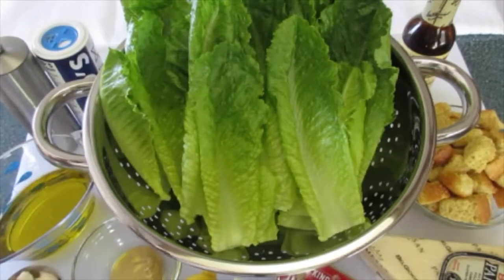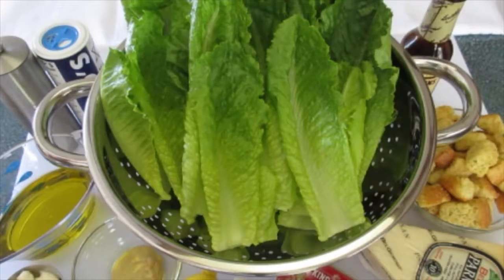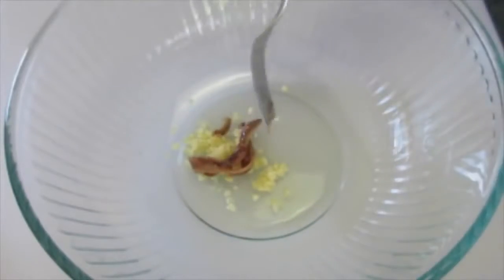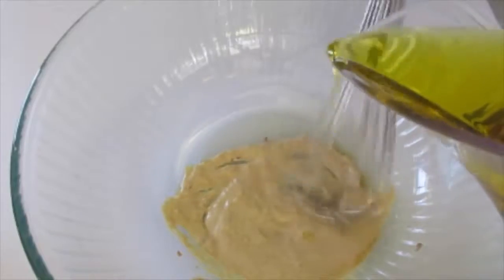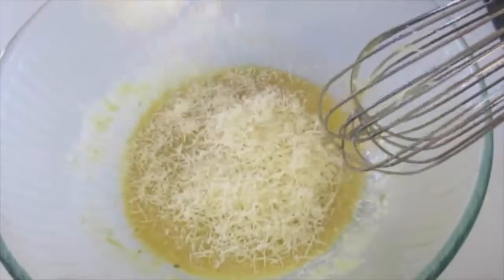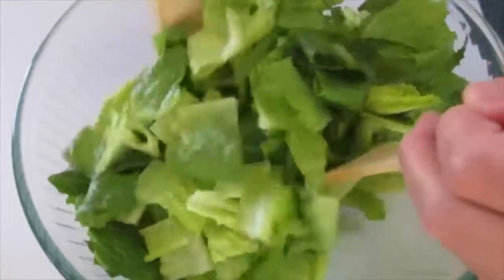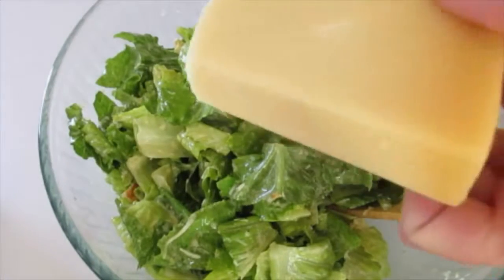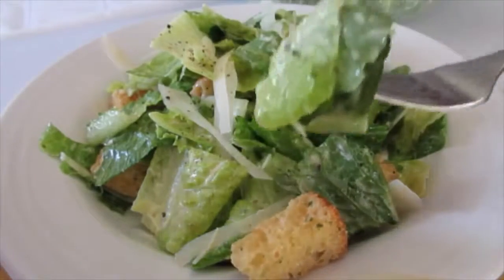Classic Ceaser Salad - Emeril's Classic Dishes - Emeril Lagasse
The Planet's most famous salad "CAESAR SALAD".Caesar Cardini, an Italian restaurateur, created this spectacular salad using freshly chilled romaine lettuce tossed in a dressing that keeps.

Learn how to make Caesar Salad, an healthy, nutritious and quick recipe with chef Varun Inamdar. Hungry but feeling lazy to make a meal? Then for such lazy days Chef Varun Inamdar brings your.

Irina MacPhee from Living Life Well walks you through her recipe for a Classic Caesar Salad!

This is it - the original recipe made the way they've actually done it since the beginning (1920's). The Caesar salad is rever